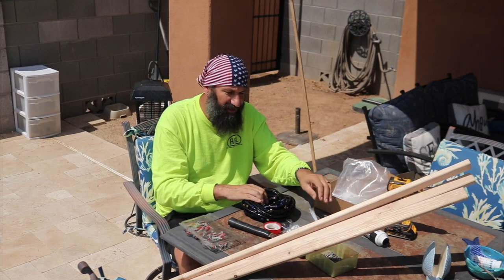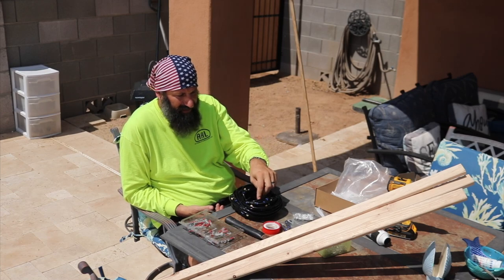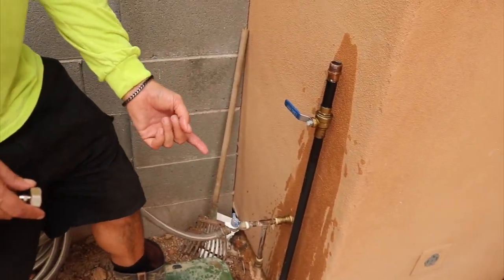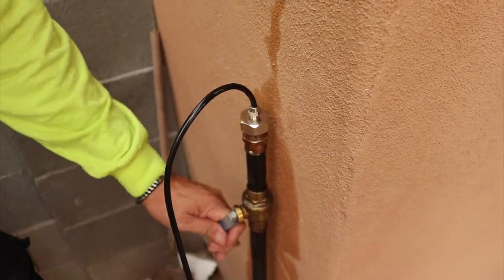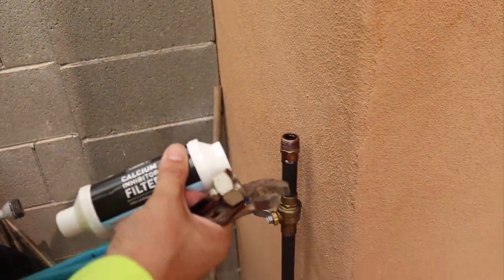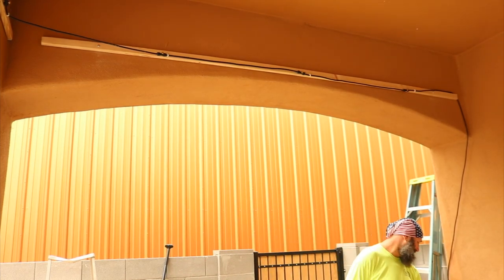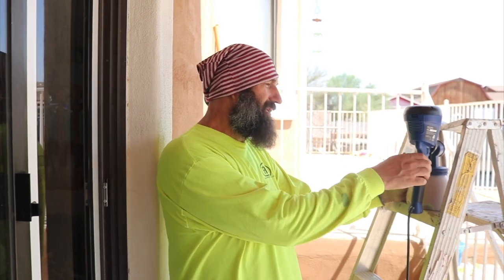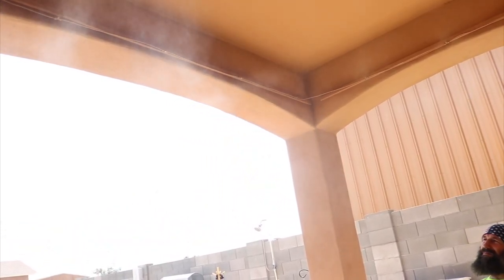HOMENOTE Misting Cooling System from Amazon | Unboxing and Review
Welcome to Bear's Workshop.  In this video we are going to do an unboxing, setup and review of a HOMENOTE Misting Cooling System. Take a look and let me know what you think.  Let me know if you have any questions.  Forgot to mention, always remember to flush your lines out before installing your nozzles.

HOMENOTE Misting Cooling System
Orbit 10109W Mist Calcium Inhibitor Filter
HOMENOTE 10 Pack Brass Misting Nozzles
Hose Washers